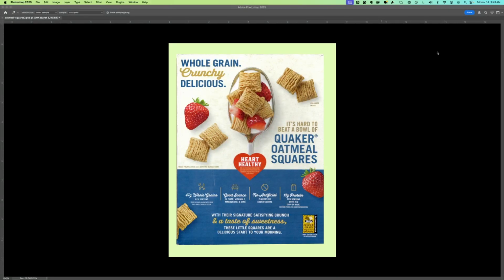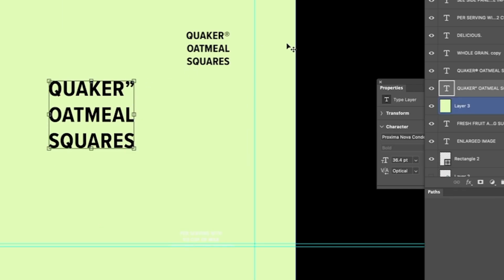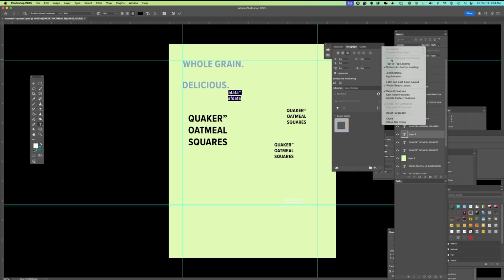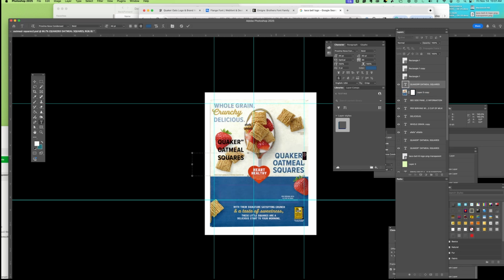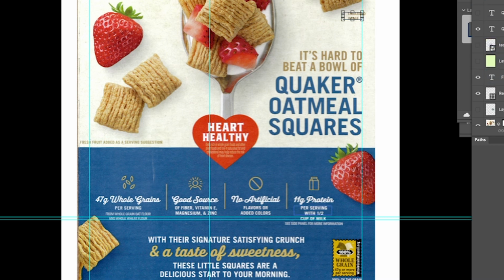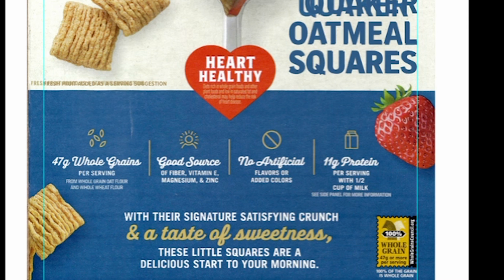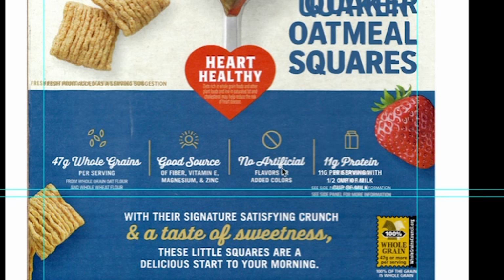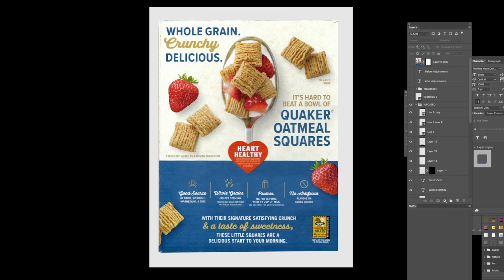Design Critique: What Quaker Oatmeal Squares Could Improve (and How!)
Ever find yourself critiquing design in everyday life? As a graphic designer, I can’t help it — even while eating breakfast. In today’s video, I break down the back of the Quaker Oatmeal Squares cereal box and show the subtle but important alignment and typography tweaks that take a layout from “95% professional” to pixel-perfect.

*Design Eye Training: Fixing a “Nearly Perfect” Cereal Box Layout*
A nearly perfect cereal box can be a designer’s best classroom. In this critique, I break down subtle alignment issues on the back of a Quaker Oatmeal Squares box and show how tiny adjustments—hanging punctuation, optical tweaks, centering, and type alignment—can take a layout from 95% to polished and intentional.

You’ll learn:
--How to evaluate alignment using guides and rectangles in Photoshop
--What “Roman Hanging Punctuation” is and when to use it
--Why registered marks and punctuation shouldn’t break your alignment
-- How to optically align (example is Taco Bell’s typography)
-- When to adjust leading and character baselines
-- How to identify composition issues designers often miss

Whether you design packaging, web layouts, or brand graphics, these techniques will help you develop a sharper eye and create more intentional, polished compositions.

*TIME STAMPS*
00:00 Intro – Why I critique design everywhere
00:07 Looking at the Quaker Oatmeal Squares box
00:19 Taking a design from 95% to 100%
00:33 Using guides and rectangles for alignment
01:07 Checking margins and padding
01:31 Fixing misalignment on the left and top
01:57 Right-aligned text: punctuation & registered marks
02:24 Why Roman Hanging Punctuation is grayed out
02:53 Using a true text box in Photoshop
03:37 How hanging punctuation affects alignment
04:25 Adjusting tracking for right alignment
04:50 Metrics vs. Optical kerning differences
05:15 Logotype example: Taco Bell alignment
05:55 Reducing leading for tighter headlines
06:40 Adjusting the registered mark size & baseline
07:20 Why designers tweak endlessly
08:04 Fixing alignment issues in the original layout
08:47 Adjusting “Enlarged image” placement
09:31 Fixing left-side alignment on “fresh fruit” line
09:57 Centering nutritional callouts properly
10:14 When copywriting affects alignment